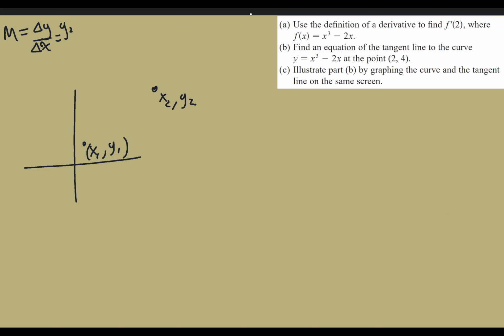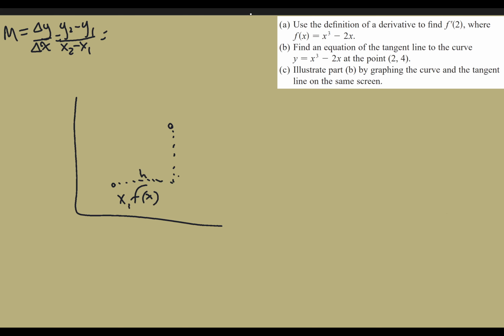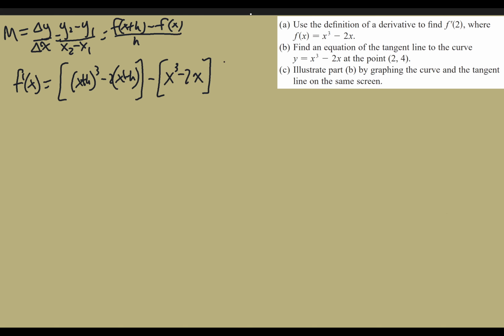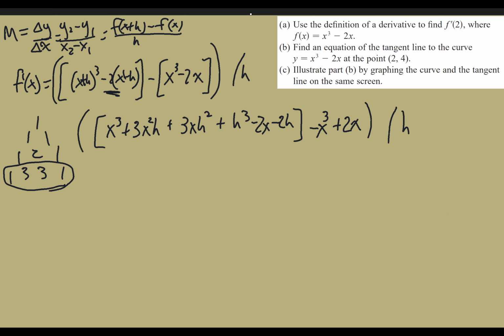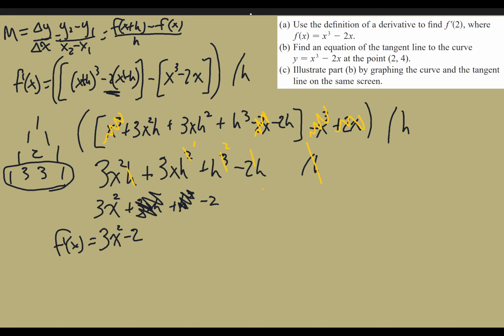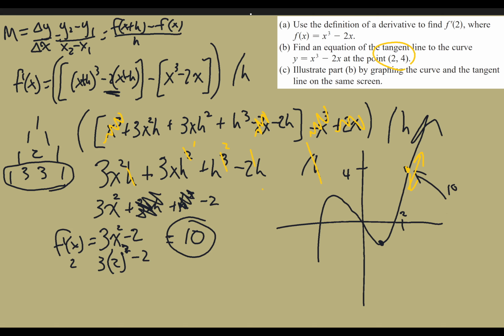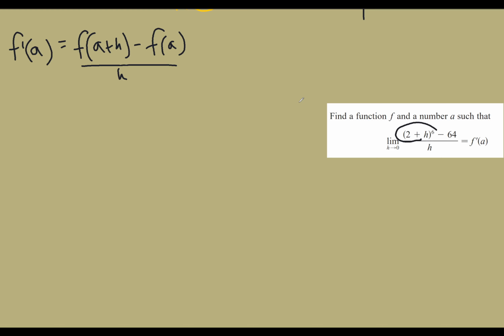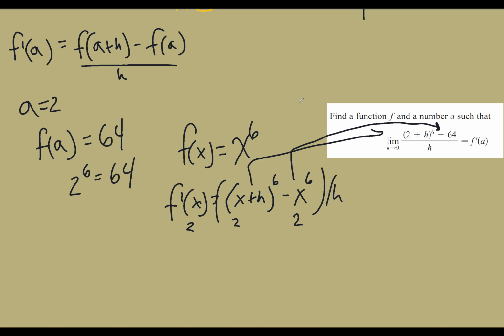Calculus Problems : Limit / Derivative (#8)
Chapter Review for Limits and Derivatives using word problems